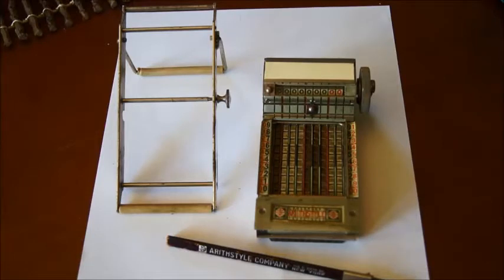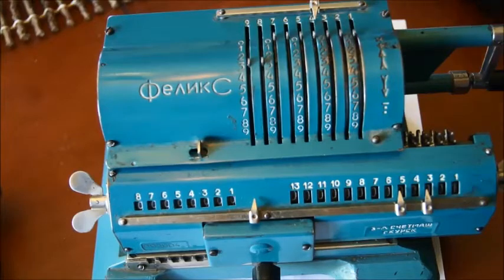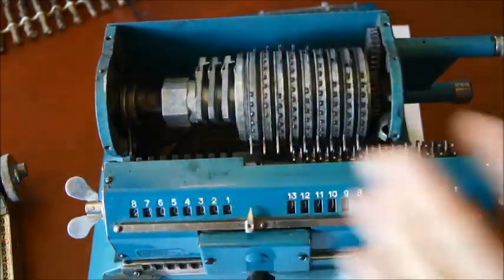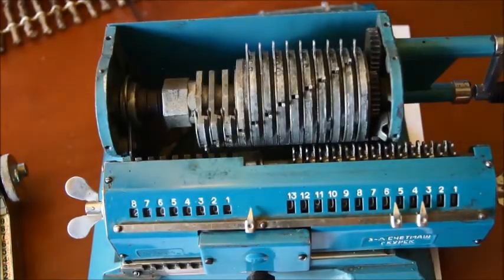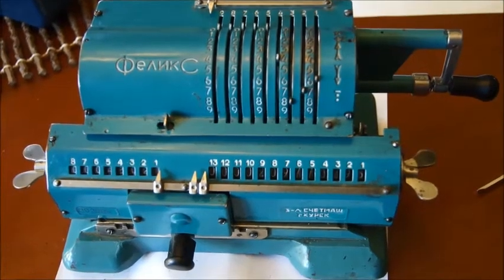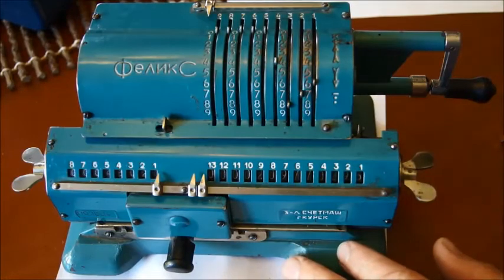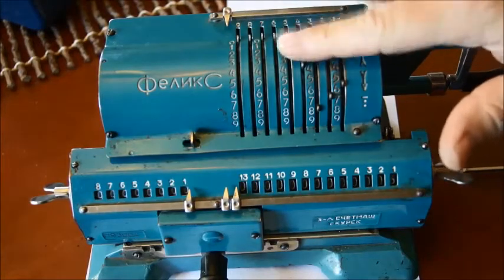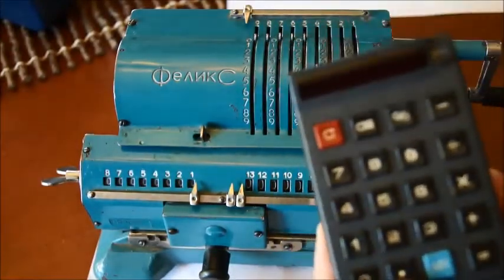felix arithmometer - 1924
A mechanical calculator from the soviet era. The man behind was nicknamed Iron Felix.